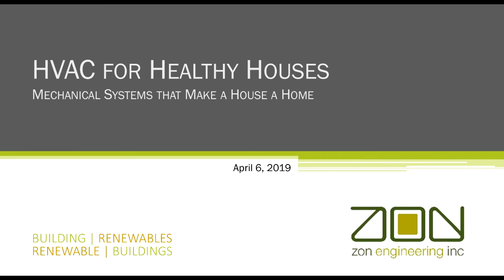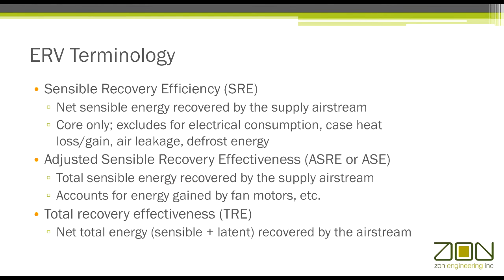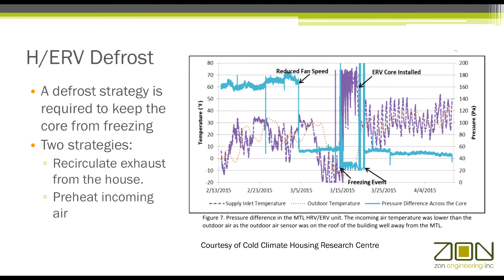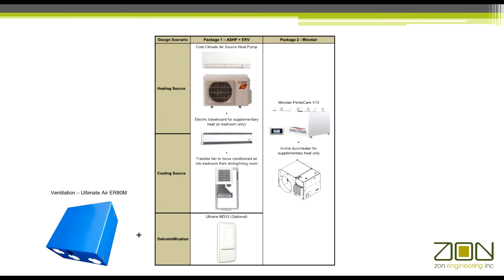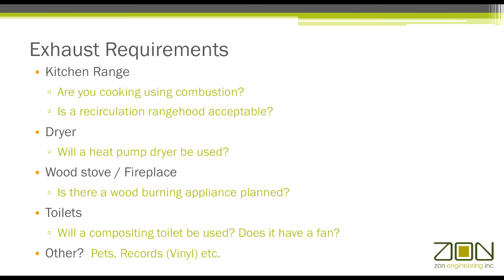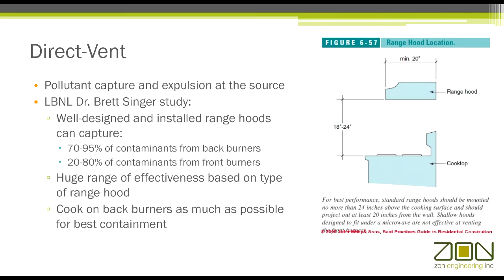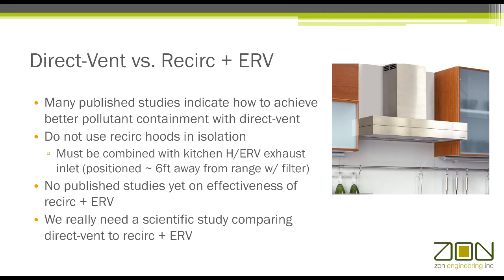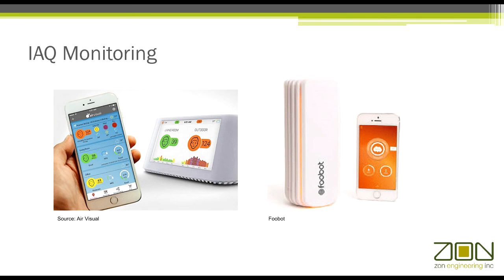HVAC for Healthy Homes